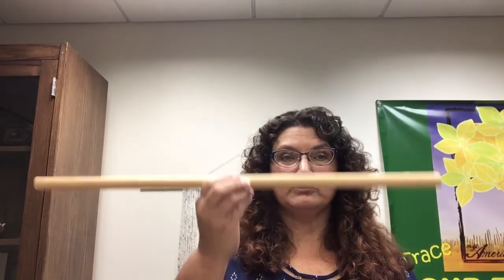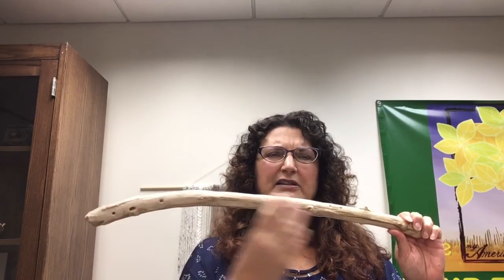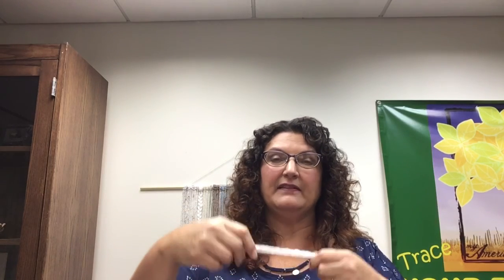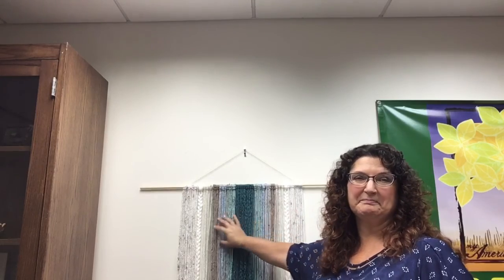Wall Hanging Craft